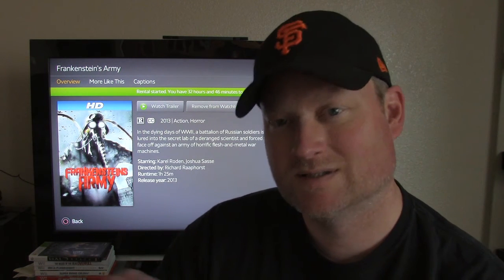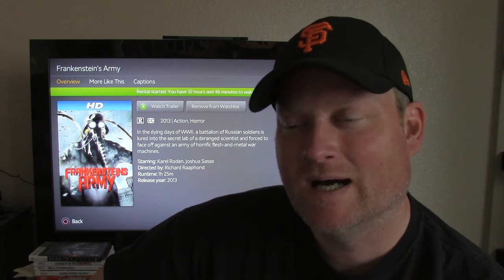My take on Frankenstein's Army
Frankenstein's Army is available on VOD for $6.99. I rented it and here's my first take on this admittedly original movie.